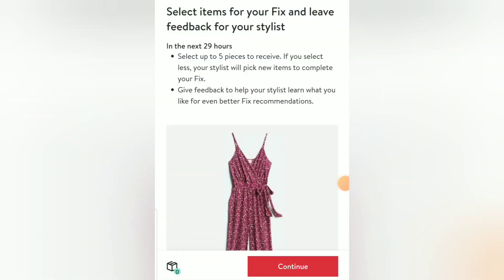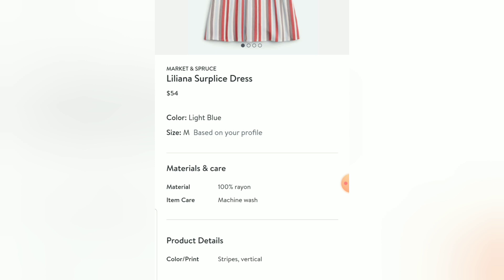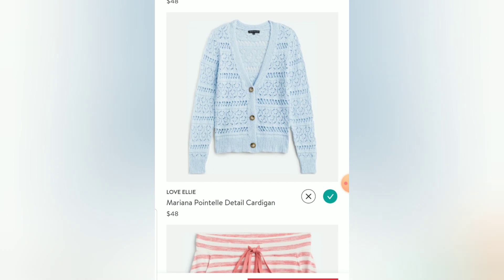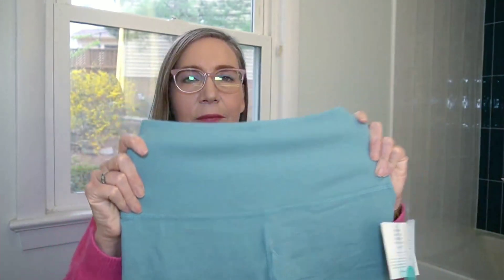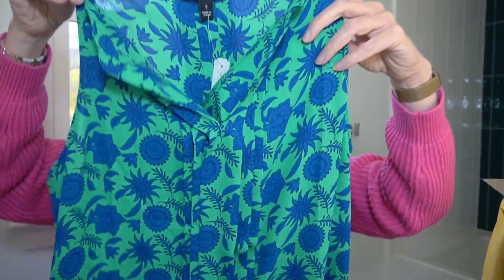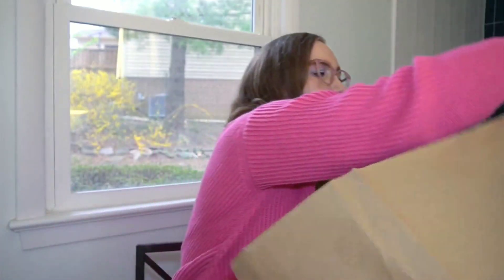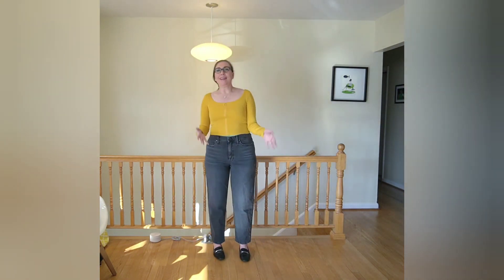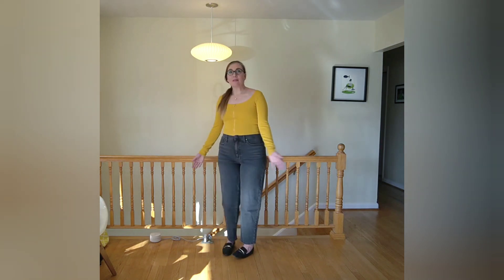Late March 2022 Stitch Fix Unboxing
Details to come.  All good pieces in this fix. Too bad one was one I already own! 🤦🏼‍♀️🤦🏼‍♀️🤦🏼‍♀️